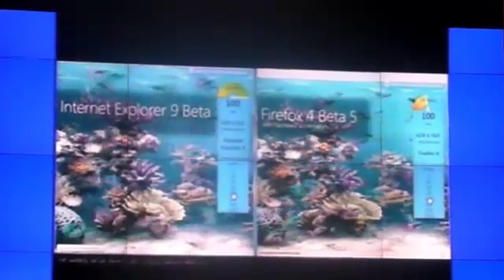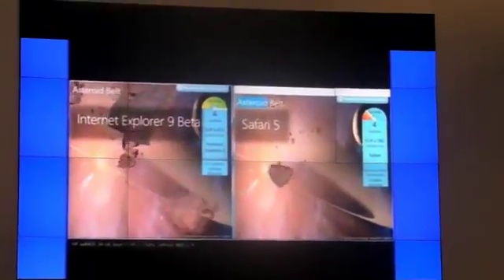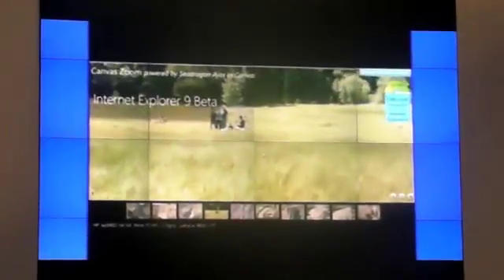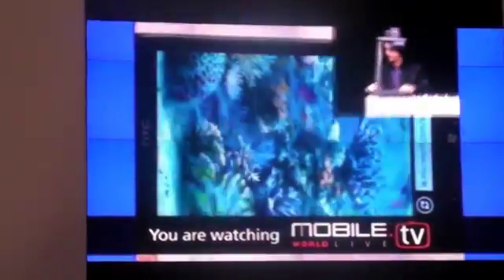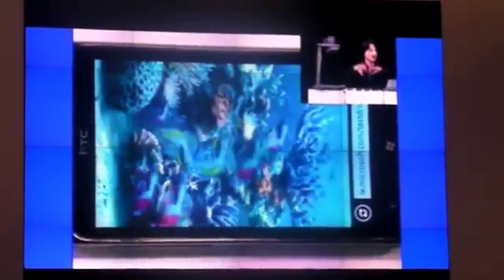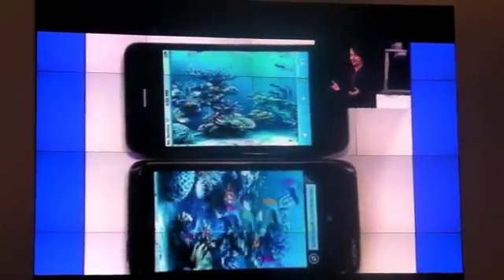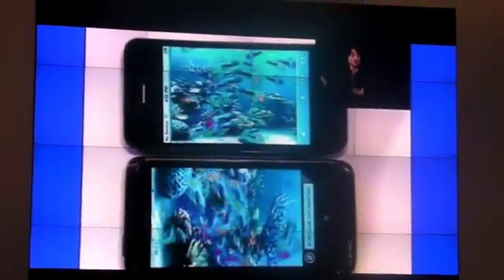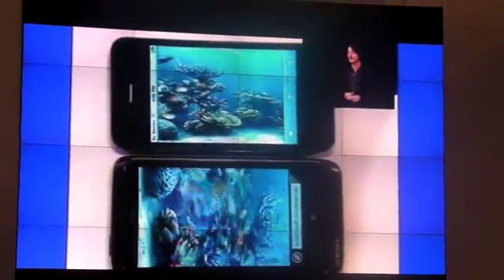IE9 on Windows Phone 7 Demo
During the keynote at the Mobile World Congress 2011. Us here at Rsupport will do our best to bring you daily updates from the show.

Rsupport is a leader in remote support and remote access solutions for PCs, Macs, and Smartphones.